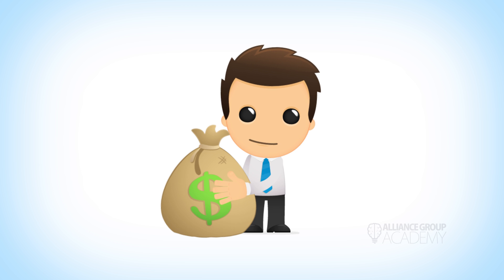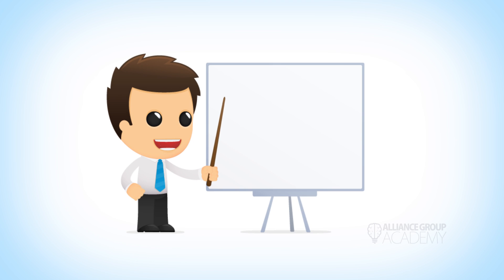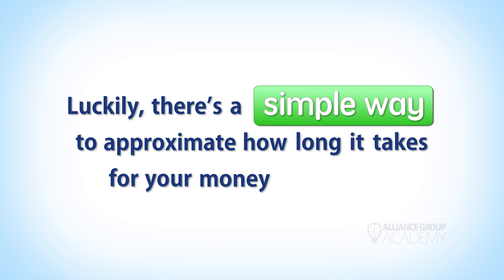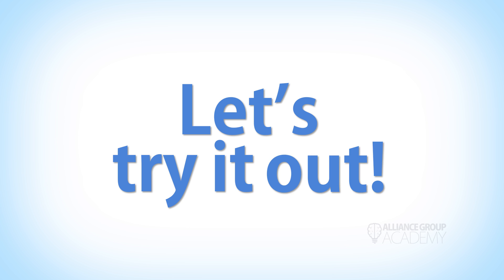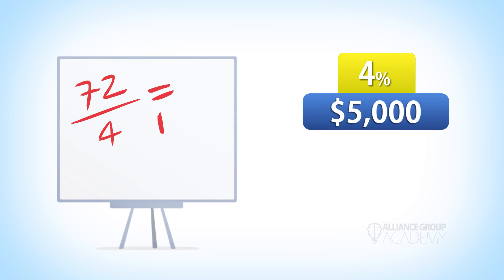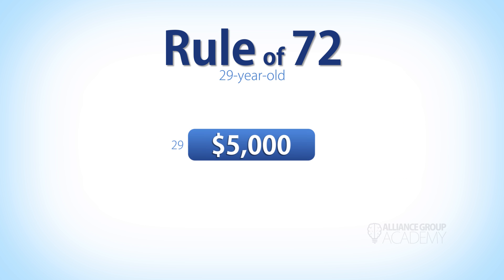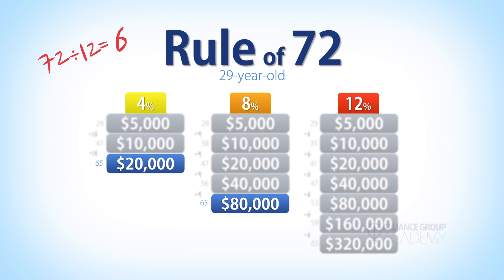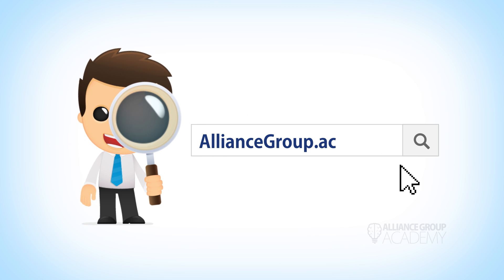The Rule of 72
Learn how to use the Rule of 72 to determine how long it will take your money to double in any interest-bearing account.  Knowledge is power!